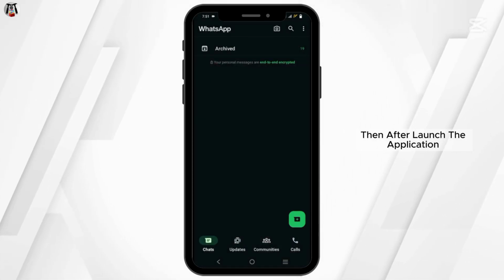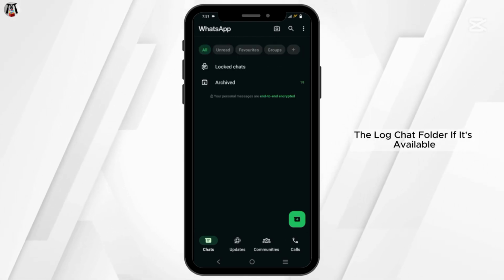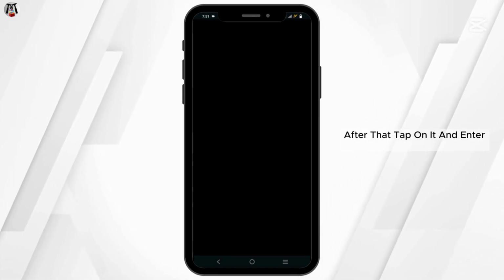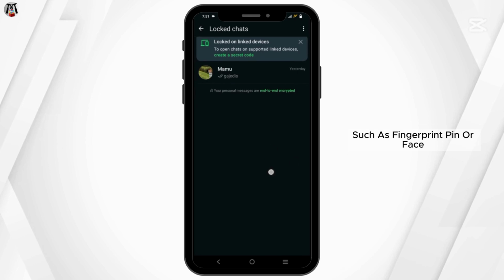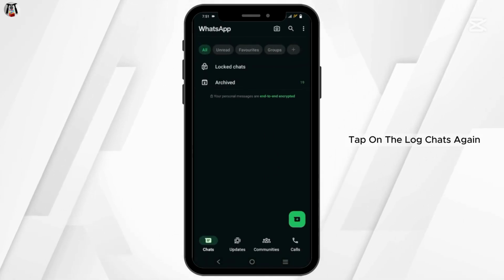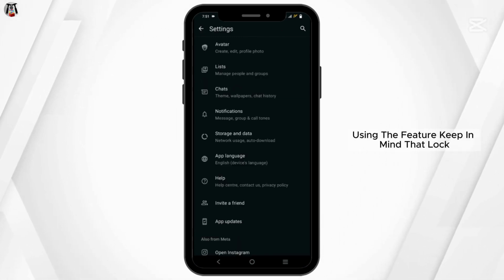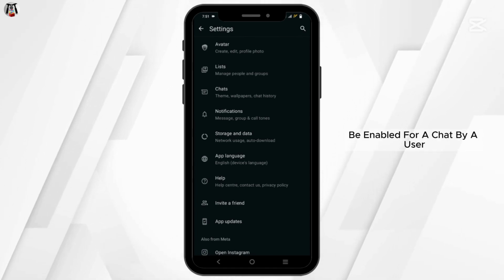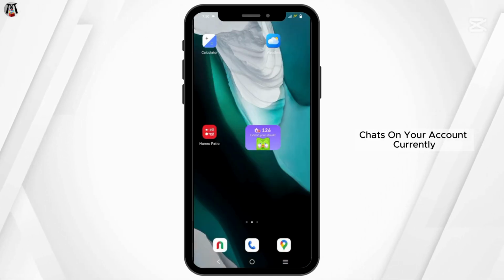How To Find Hidden Locked Chats on WhatsApp (Full Guide)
Struggling to locate hidden locked chats on WhatsApp? This step-by-step guide will help you uncover them in no time!

0:05 – How to Access Locked Chats in WhatsApp
0:10 – Tips to Manage and Secure Locked Chats

With this full guide, you'll easily find and manage your hidden chats while keeping your privacy intact.